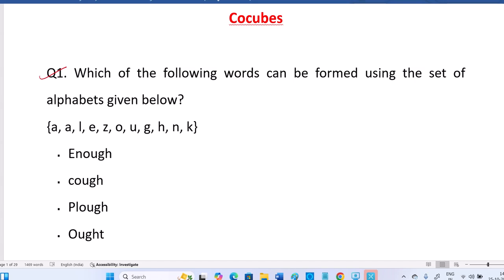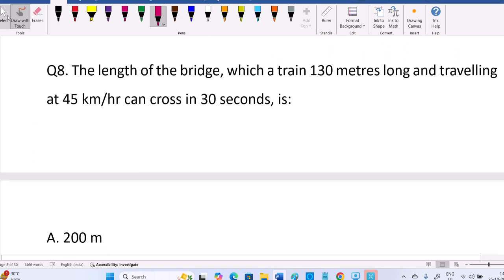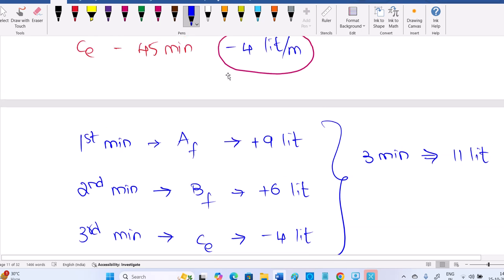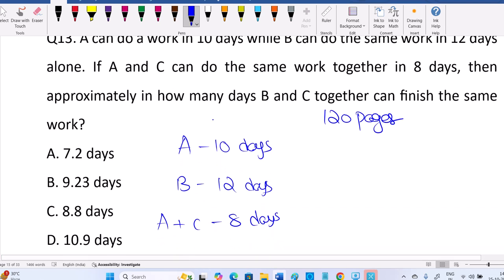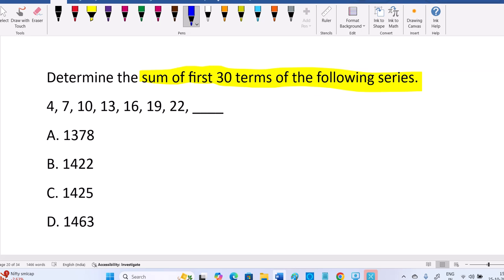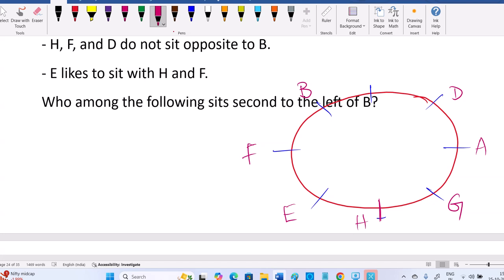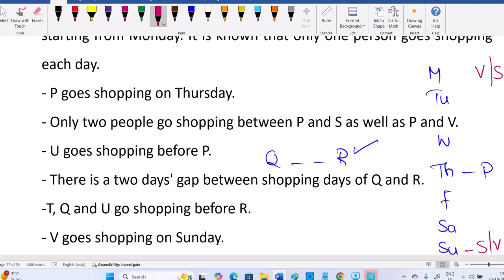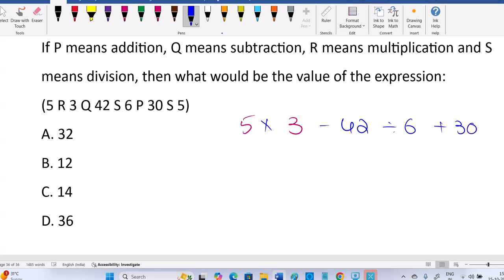Cocubes (Cognizant/CTS) - Quant & Reasoning - Part 4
Cocubes (Cognizant/CTS) - Quant & Reasoning - Set

Previous and Recent Questions